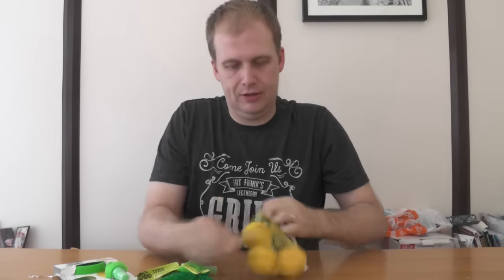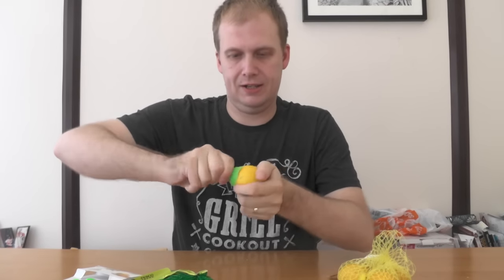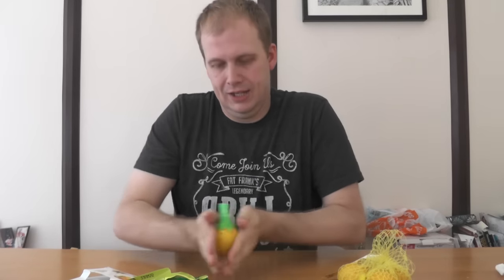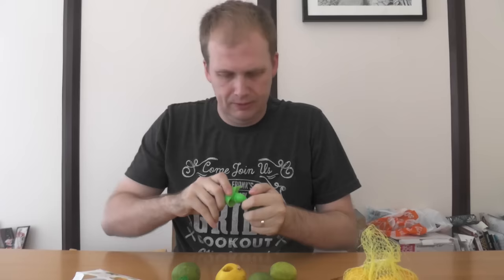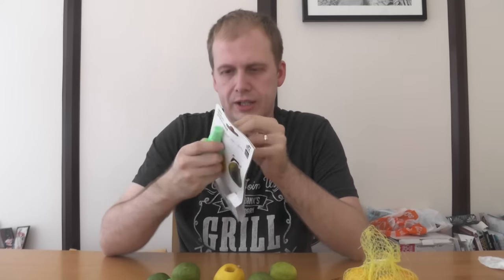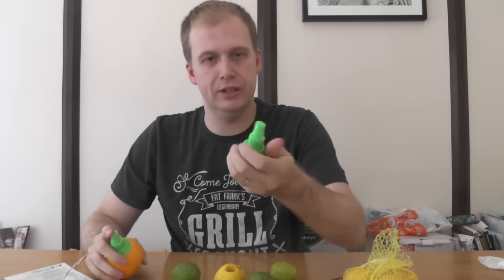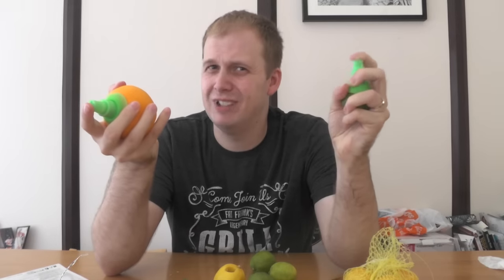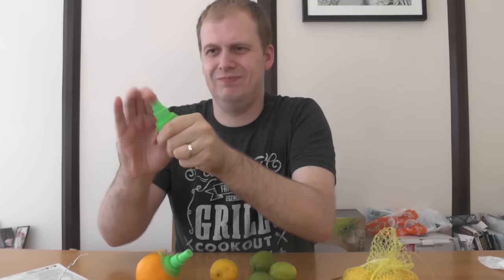Citrus Spray Review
You can now turn a random peice of fruit into both a producer of fine mist AND a potential attacker deterrent!

New videos regularly including infomercial product reviews, movie reviews and silliness!

Mike Jeavons
VS-Unit YF20
Akeman Business Park
Tring
Herts
HP23 6AF